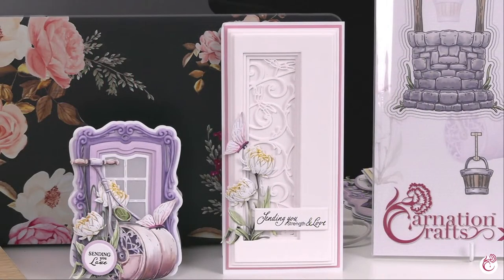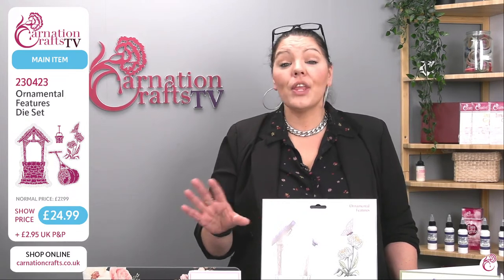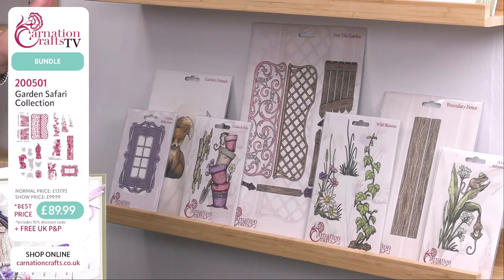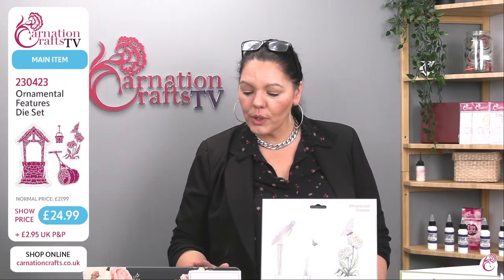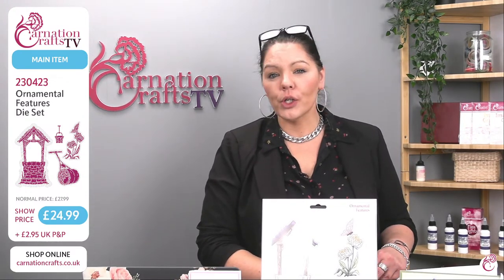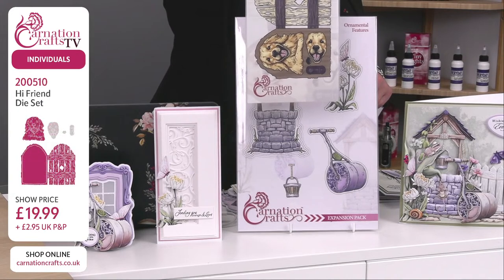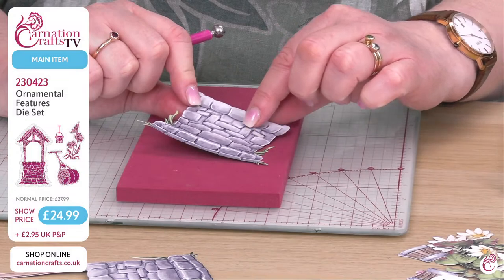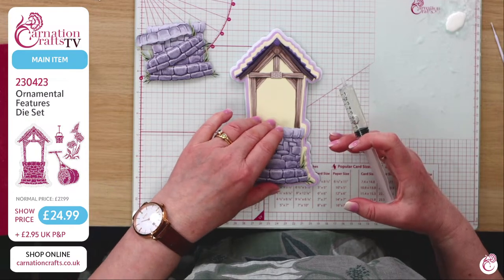Carnation Crafts TV - Garden Safari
Join Sharon and Carla for a look at our recent expansion pack.